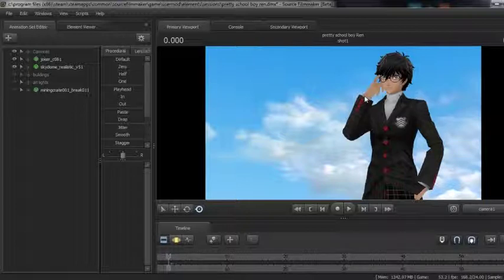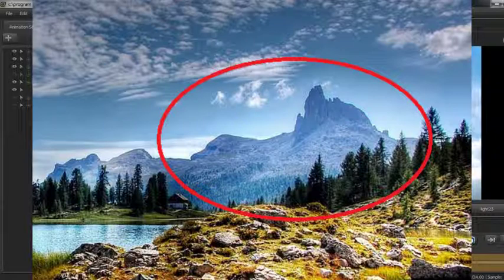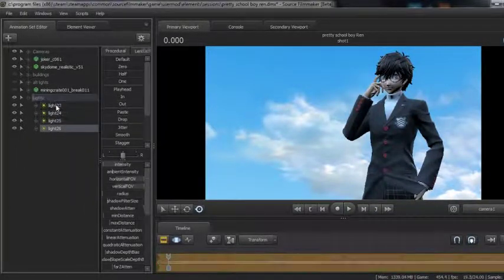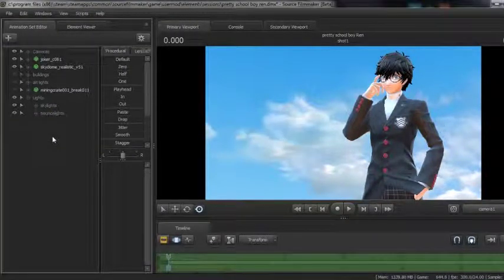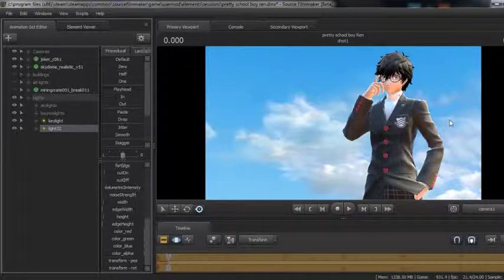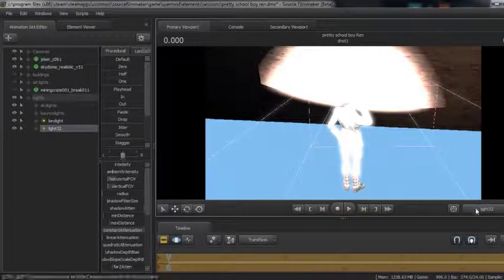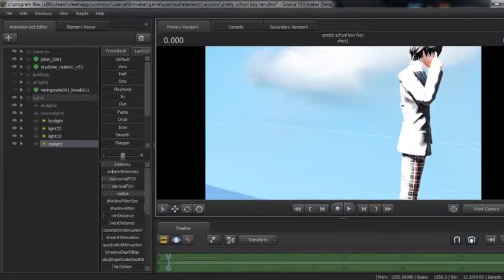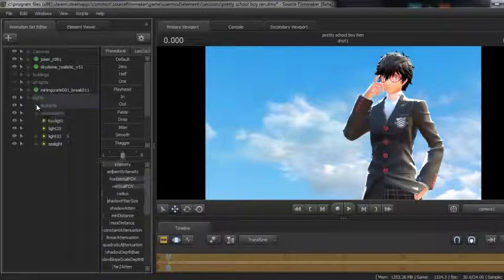How to make REALISTIC OUTDOOR lighting [SourceFilmmaker tutorial]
I hope you guys find this tutorial useful.
It's something new I'm trying so I may or may not do more. Depends on the general reaction.